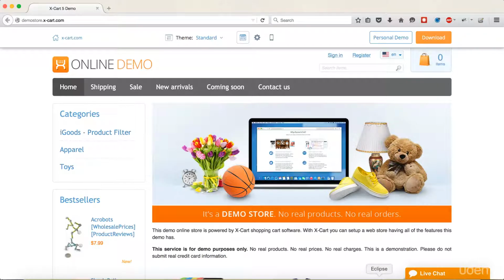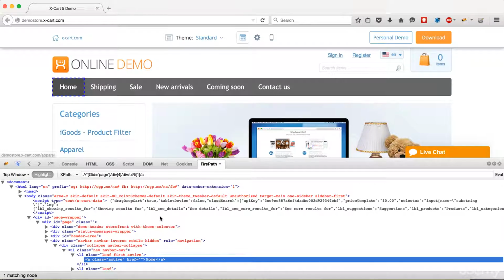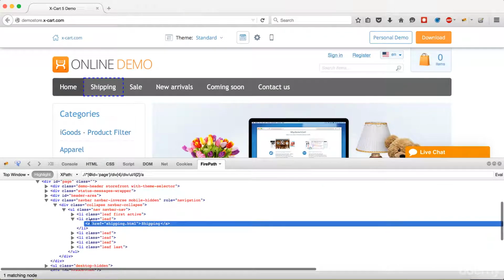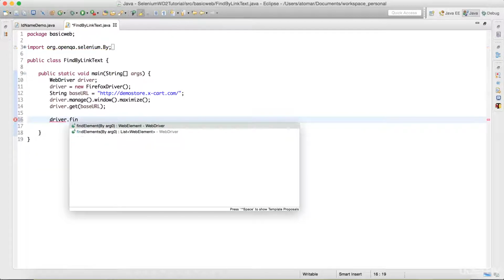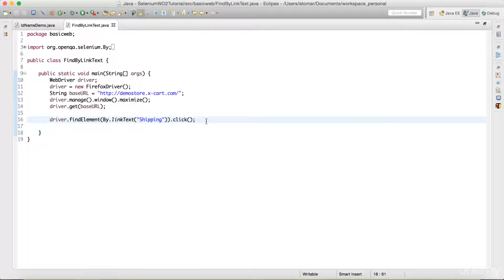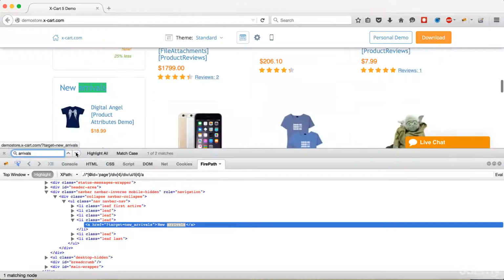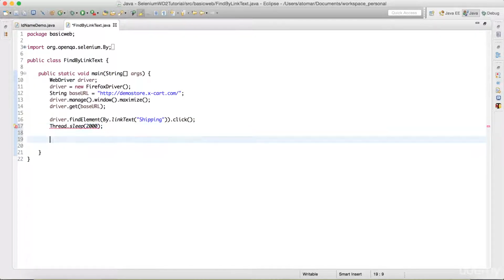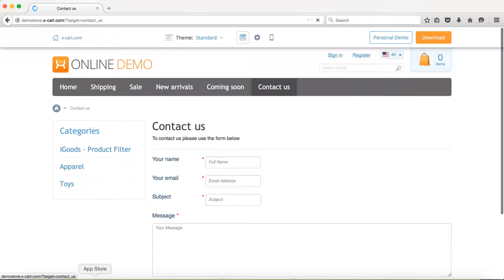51 Find Elements Using LinkText And PartialLinkText